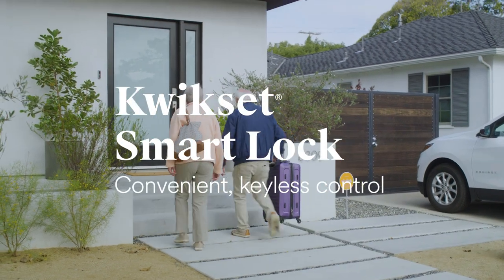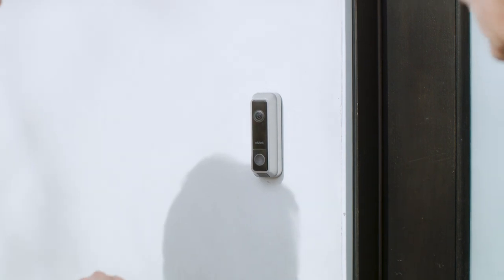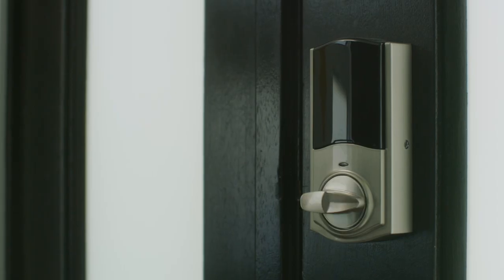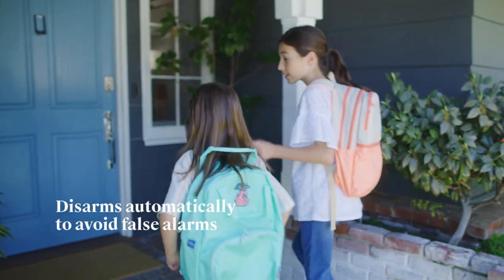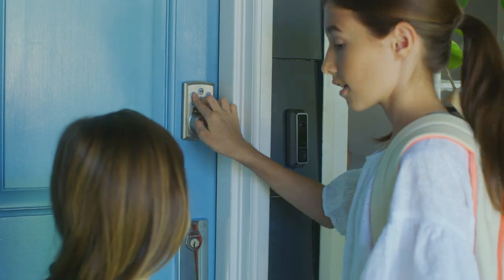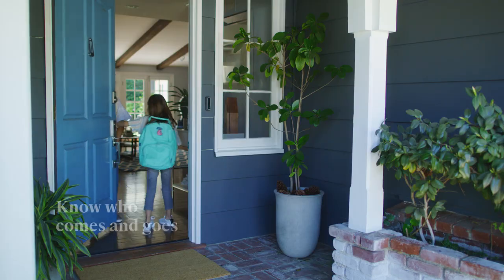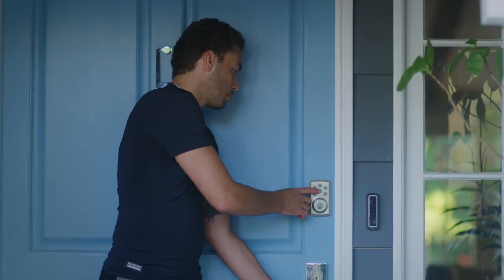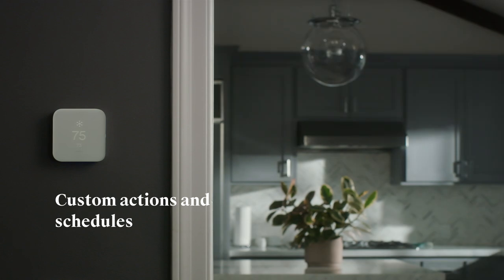Kwikset Smart Locks from Vivint Smart Home: Convenient, Keyless Control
With Kwikset Smart Locks you have secure, keyless access to your home from anywhere.

Remotely unlock doors for guests and accept package deliveries right from the Vivint Smart Home app. And when someone unlocks a door using their unique access code, not only will you get a notification, you’ll know exactly who unlocked it.

As part of your Vivint Smart Home system, Kwikset smart locks work with all the other smart products in your home. Lock doors, turn off lights, adjust the thermostat, and arm your security system as you leave, all with the push of a button. And when you return, have your security system disarm automatically when you unlock the door. Because everything works together, it’s easy to make your home both accessible and secure all at the same time.

Interested in installing a Kwikset Smart Lock in your home?